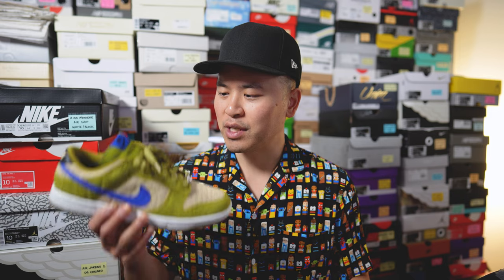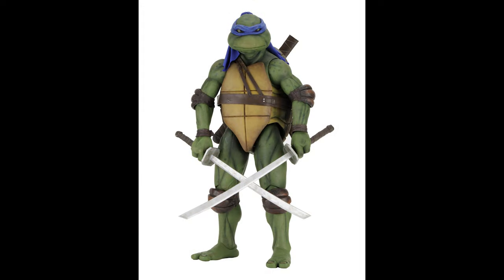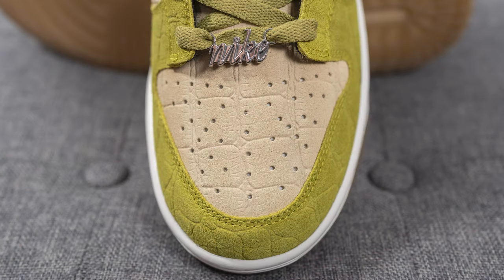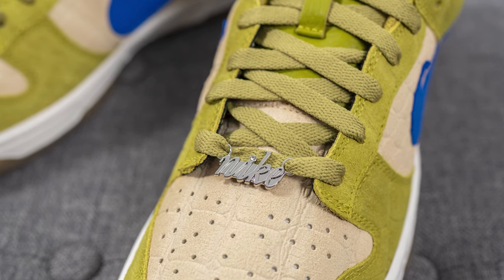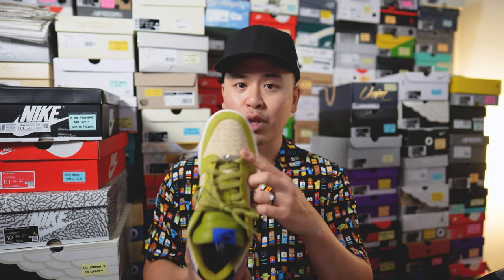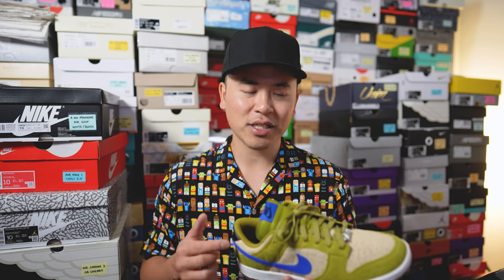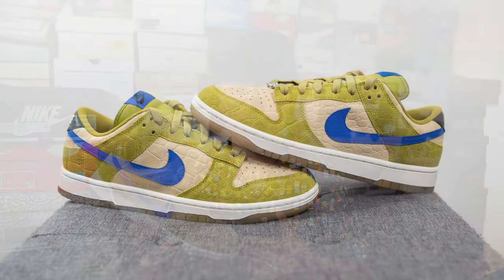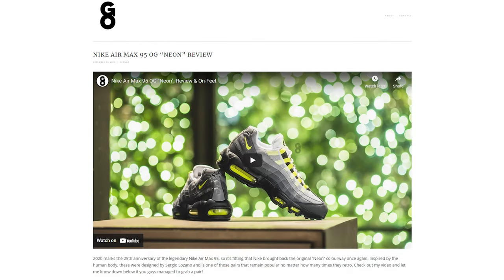Nike By You x Dunk Low "Leonardo" (Teenage Mutant Ninja Turtles): Review & On-Feet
I'm back with another Nike By You creation. This time I was inspired by Leonardo of the Ninja Turtles, and designed my very own Dunk Low to pay homage to the Turtles' leader. Check out my detailed breakdown of the design and to see how they look on feet! Which is your favourite Ninja Turtle?

on Instagram and Twitter at @moveinsoles, and let me know what you think about them!